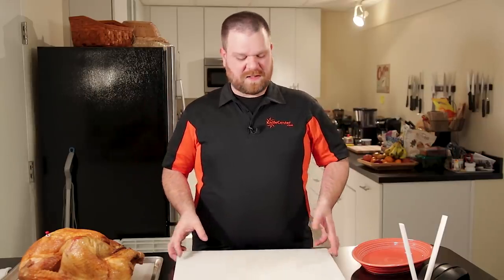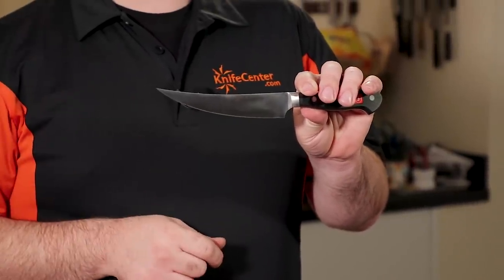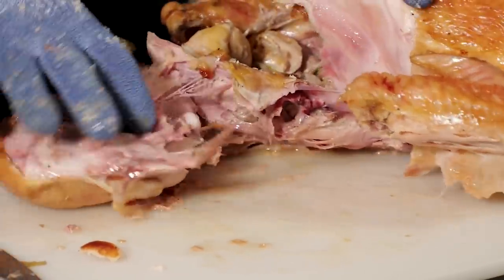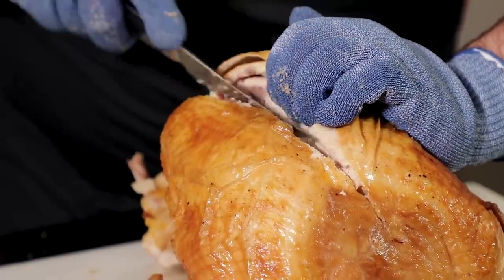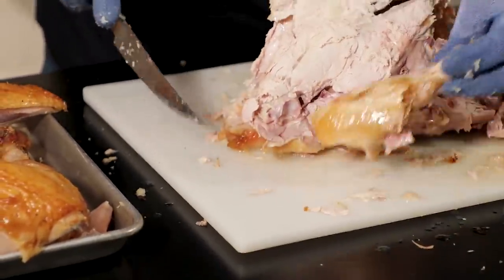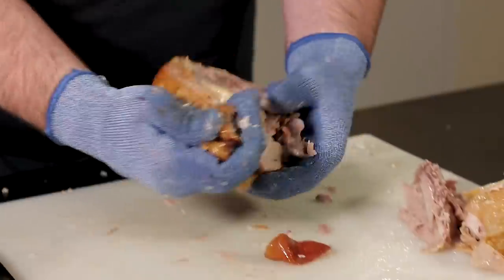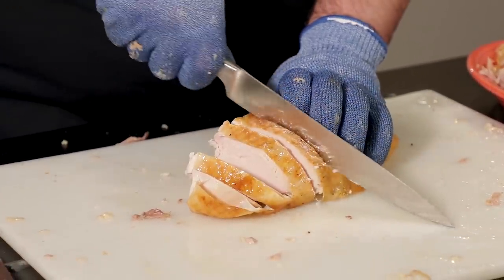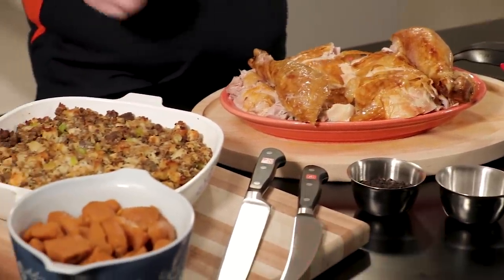How To: Carve a Thanksgiving Turkey the Right Way - KnifeCenter.com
The in laws are here and the game is on, but someone has to get dinner ready. David’s here to help with a part of the process - turkey carving! Get the right tools for the job

Whether roasted, deep fried or smoked, that turkey needs to be cut apart for all to enjoy. We’ll show you the best way to maximize the meat off the bones and even throw in a few kitchen hacks to make the best of your dinner and distract the guests so you can get the job done.

Get your hands on the knives and tools David used in the video